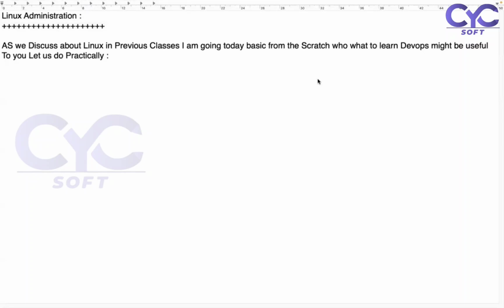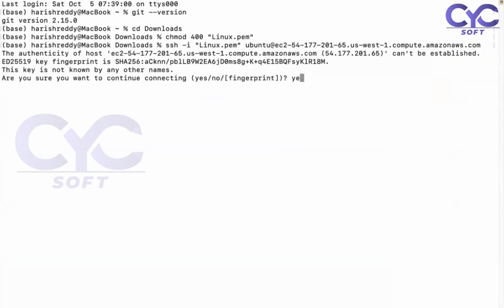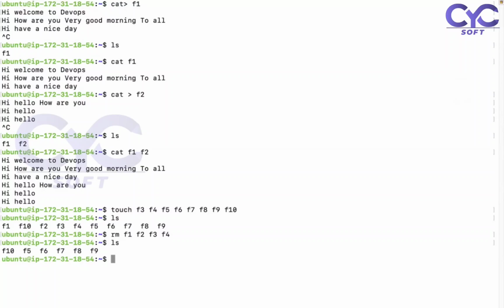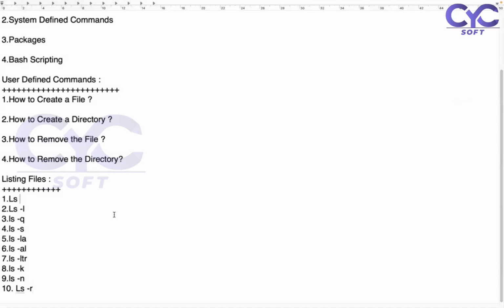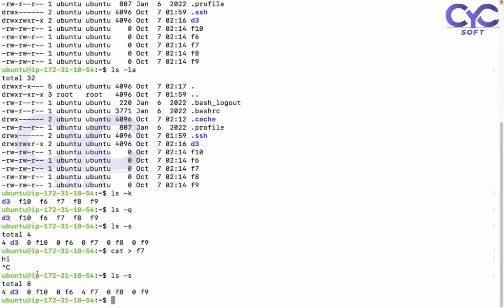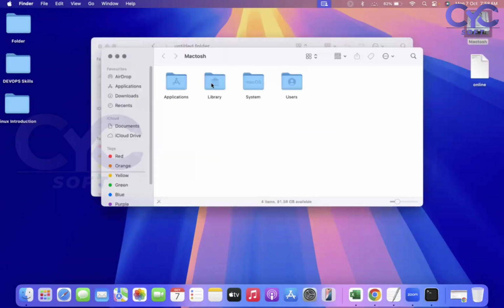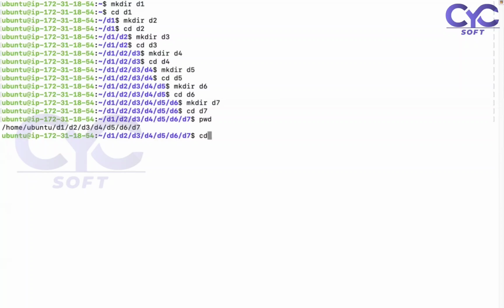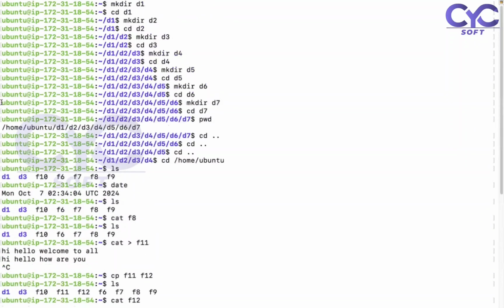Linux User Defined Commands | Best Linux institute | DevOps Training in Hyderabad | CYCSOFT